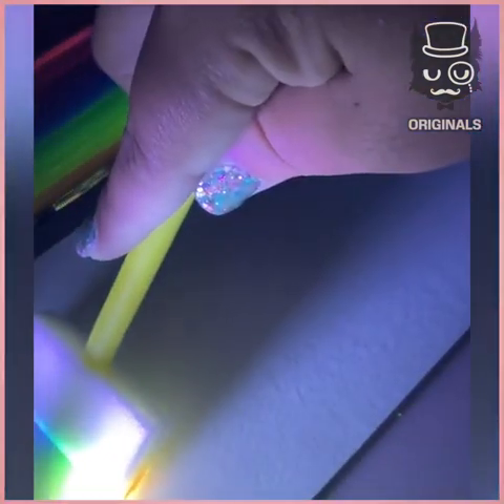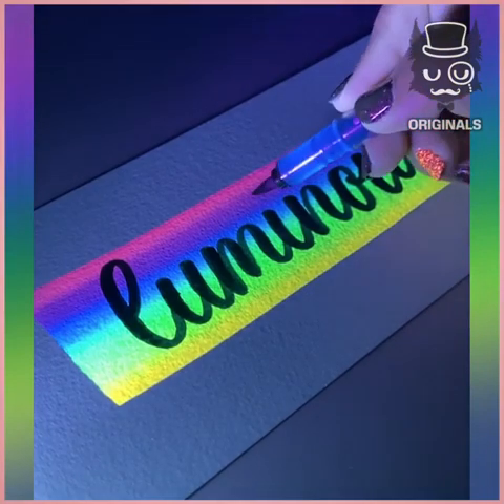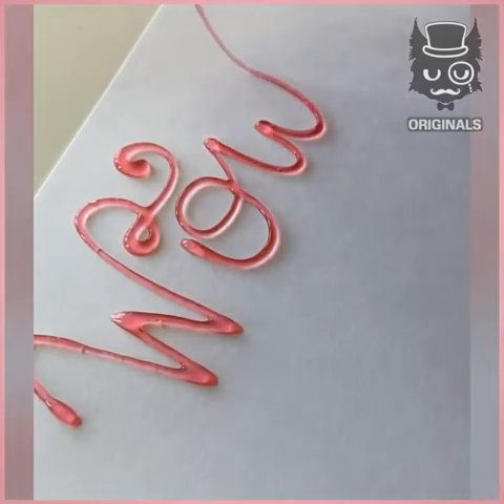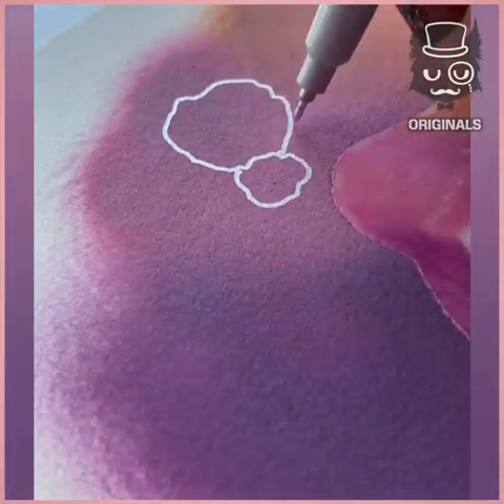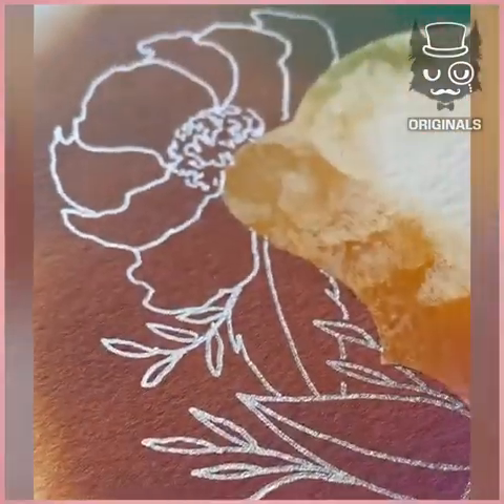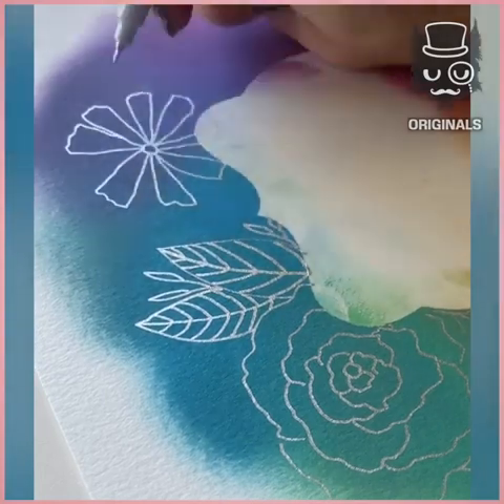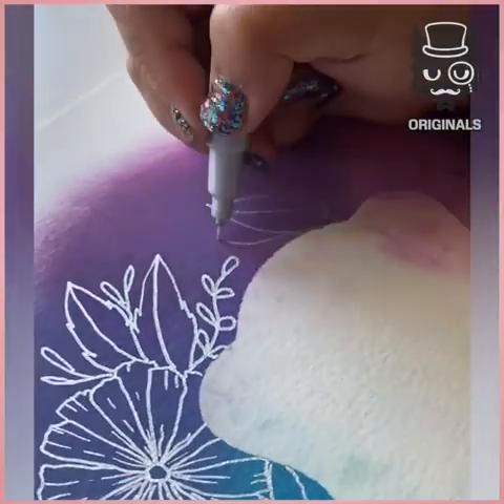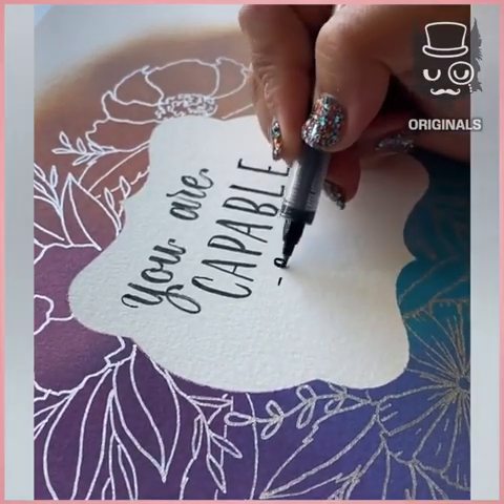Mind-Blowing Handwriting Techniques 🔥🤯🌈handlettering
Welcome to Simple
Our channel includes video tutorials:

Mind-Blowing Handwriting Techniques